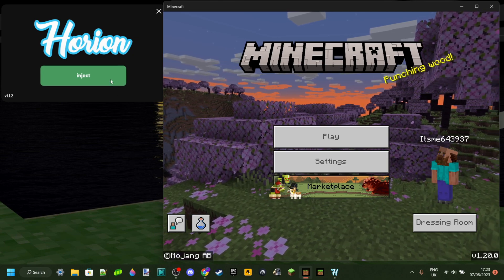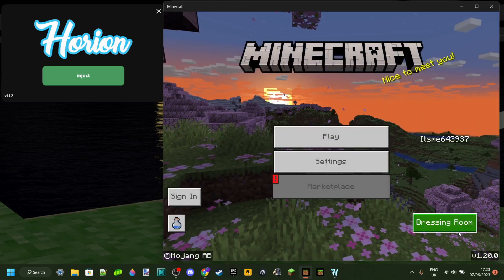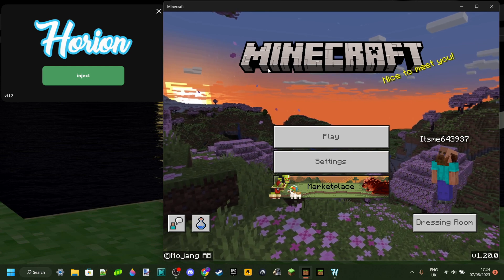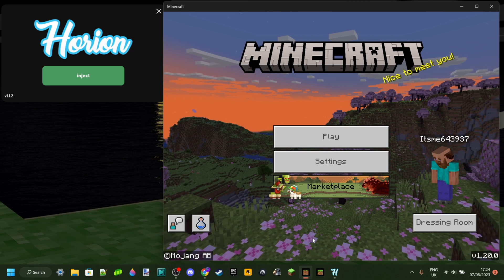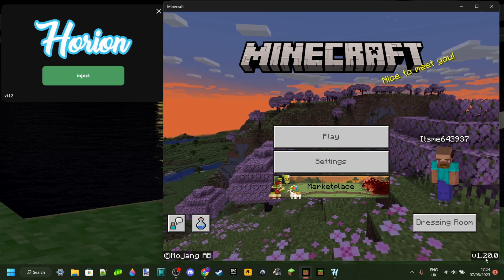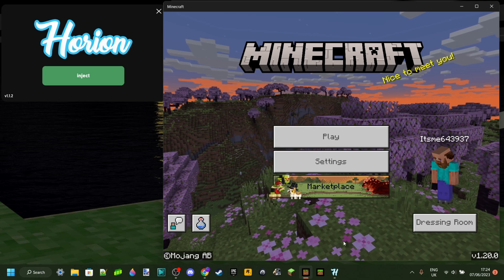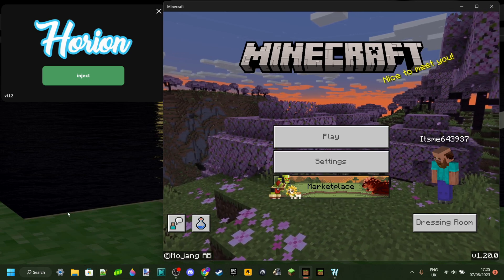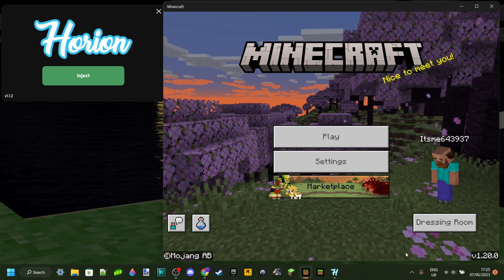HORION Hacked Client 1.20 & 1.20.1 Crash Issues FIX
HORION Hacked Client 1.20 Crash Issues FIX

In this video, Itsme64 mainly explains why Horion is crashing because of the new Minecraft 1.20 update. He also shows you how to know when the client updates so you can use it again, as well as how to prevent this from happening in the future.